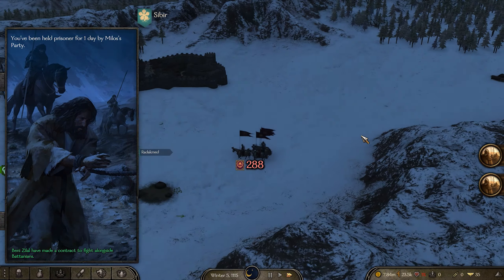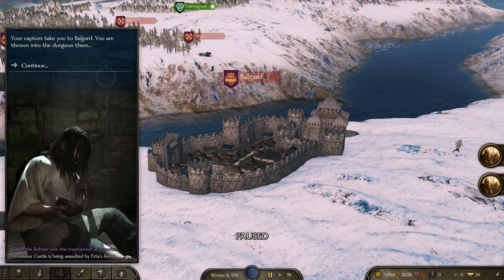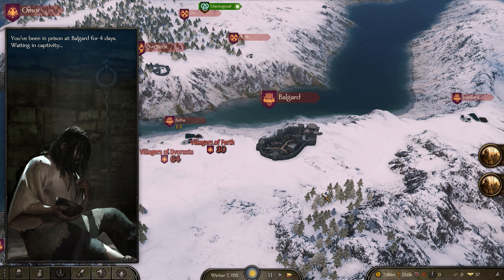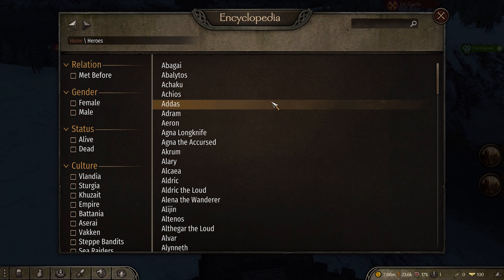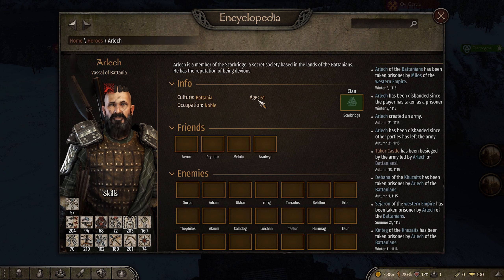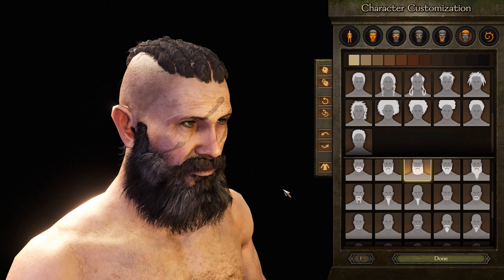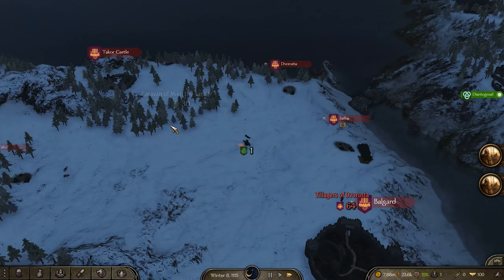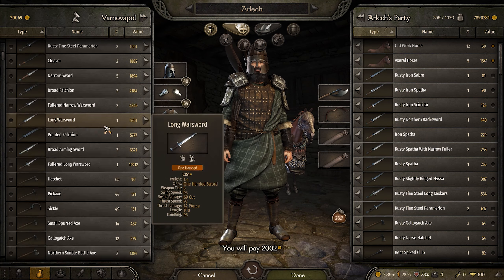Let's Play Bannerlord - E142 - On Patrol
Enjoy my content and want to support me more directly?

Welcome to my Mount & Blade 2: Bannerlord campaign playthrough!